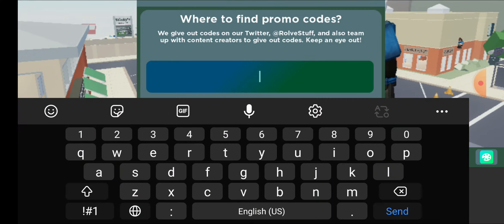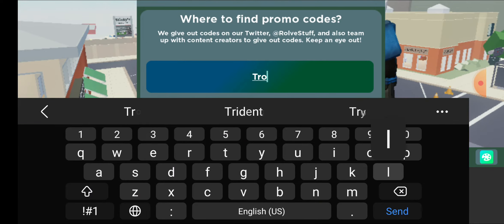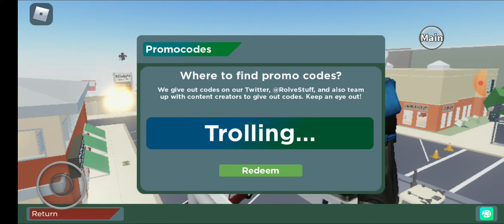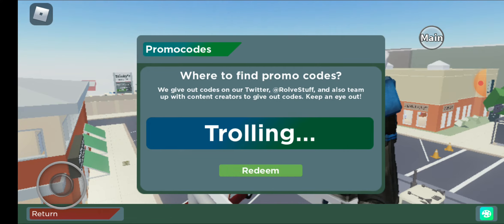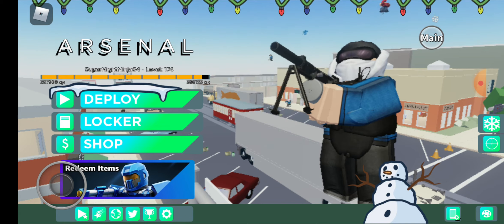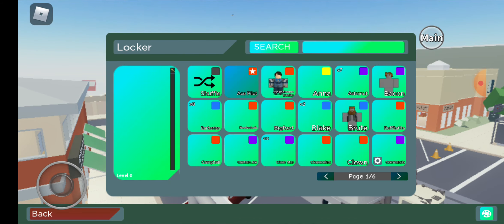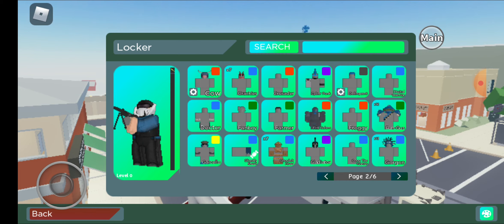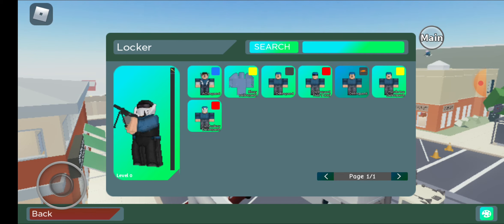NEW CODE FOR TOMFOOLERY DELINQUENT IN ARSENAL... (Roblox Arsenal)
The code for the tomfoolery delinquent is trolling...

»All the online games you see on the platform have been built by members of the Roblox community for members of the Roblox community. Players can build the ultimate theme park, compete as a professional race car driver, star in a fashion show, become a superhero, or simply design a dream home and hang out with friends. Roblox hosts user-created games and virtual worlds covering a wide variety of genres, from traditional racing and role-playing games to simulations and obstacle courses. Roblox is free to download and free to play on all modern smartphones, tablets, computers, Xbox One, Oculus Rift, and HTC Vive.